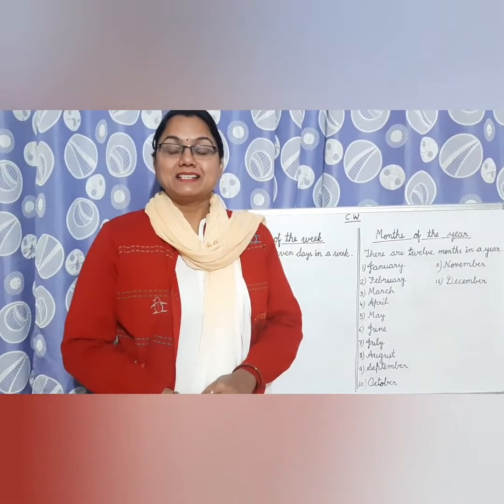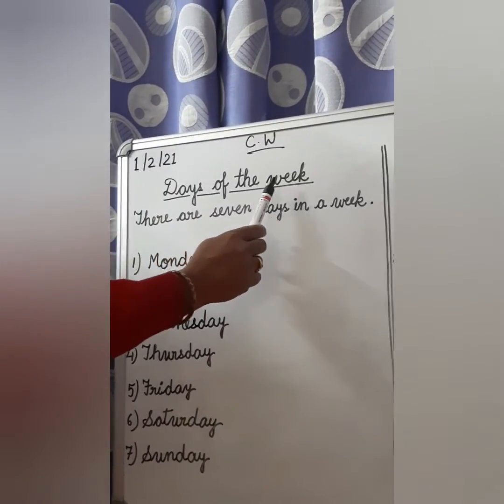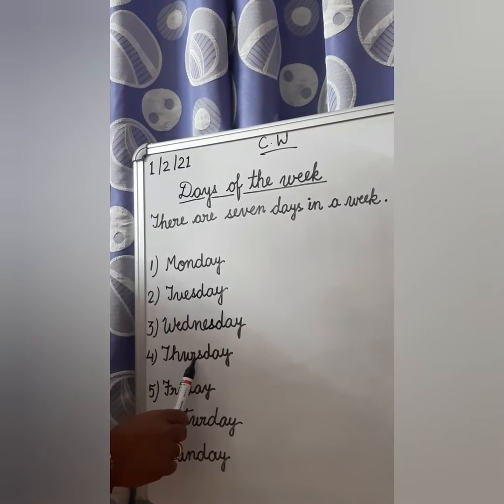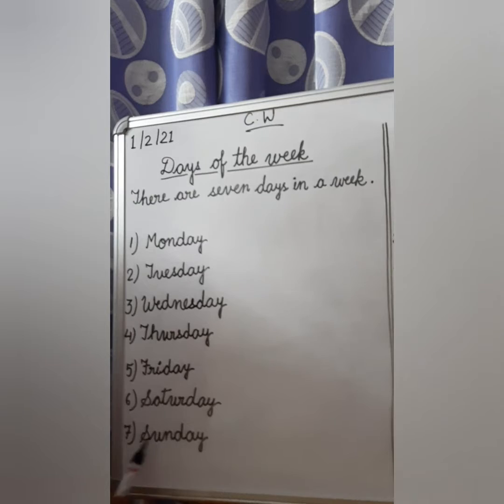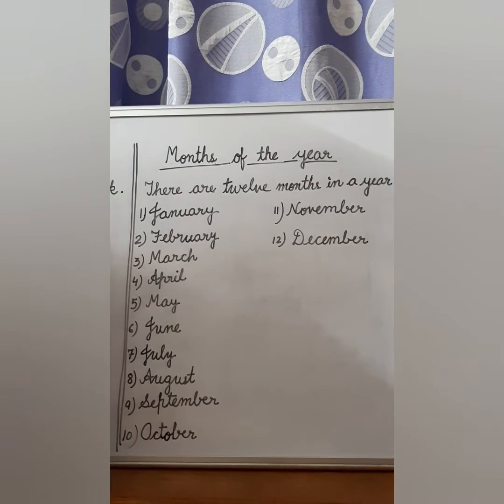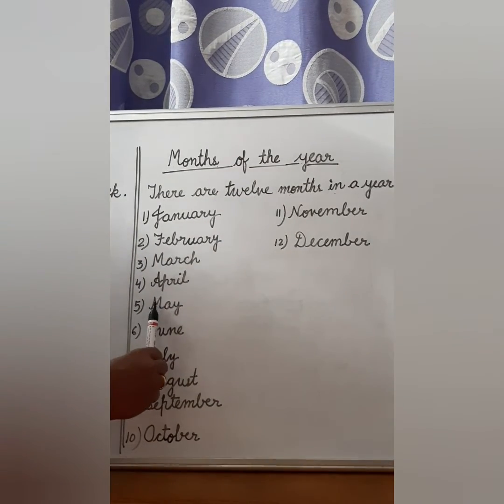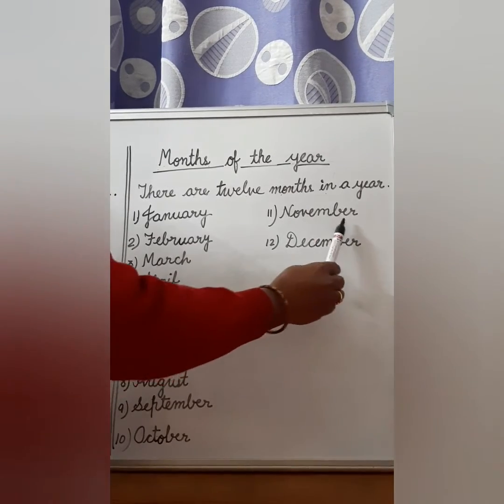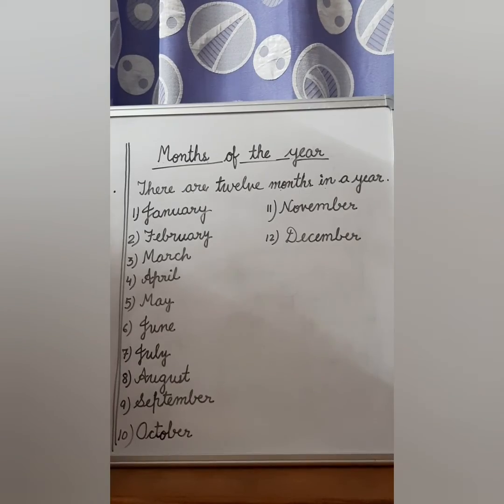Maths - Days of the week, Months of the year